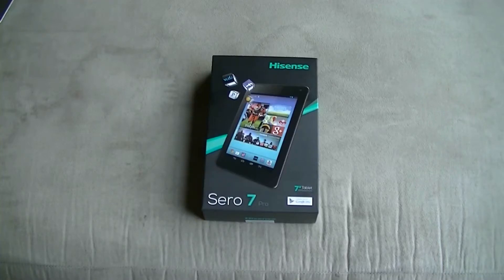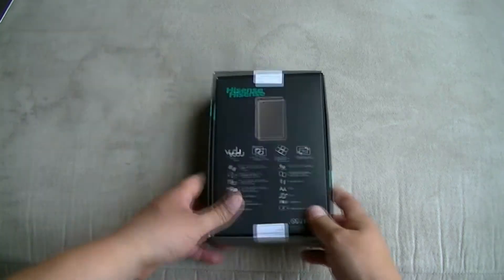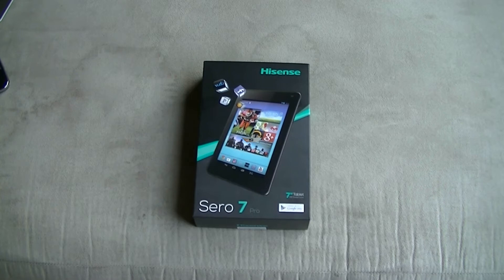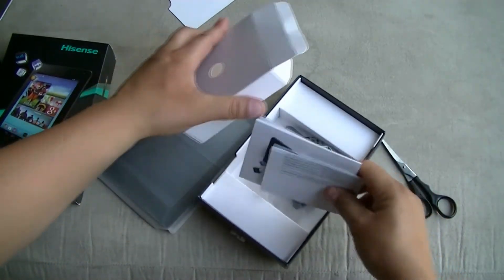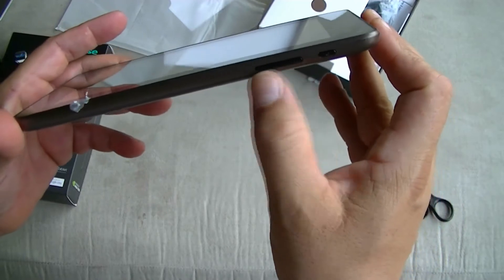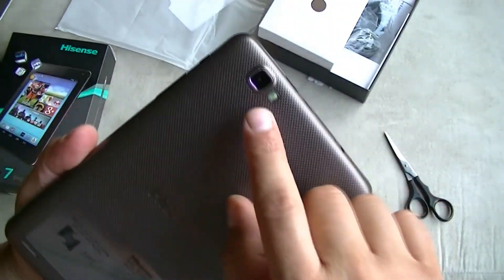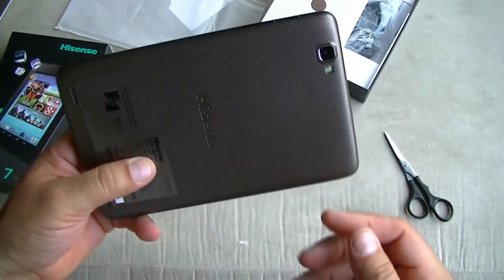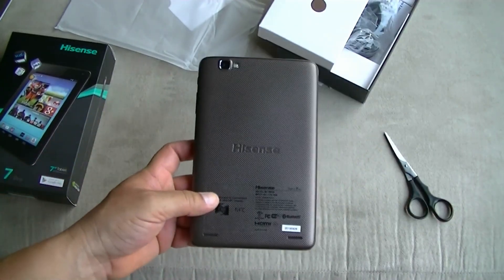Hisense Sero 7 Pro Unboxing 7 inches new tablet Quad core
Hisense Sero 7 Pro Unboxing 7 inches new tablet Quad core; Nvidia Tegra 3 Quad core processor with HD display and 5 megapixels rear Camera with Flash. Great Specs for the money.